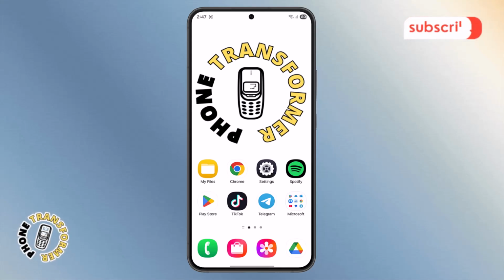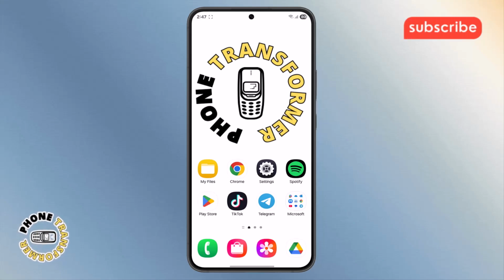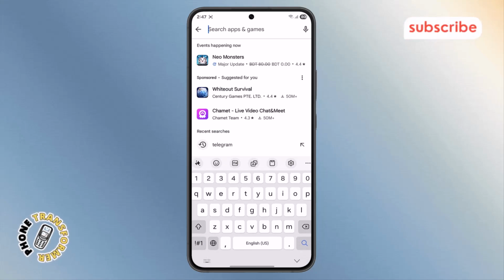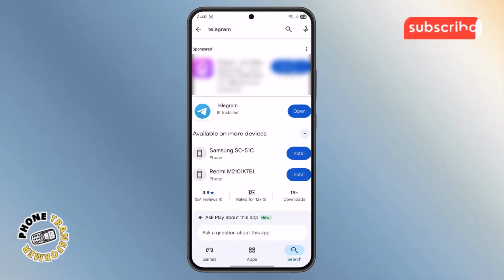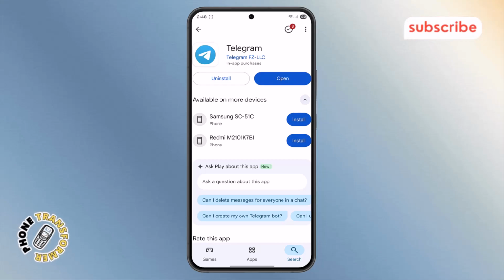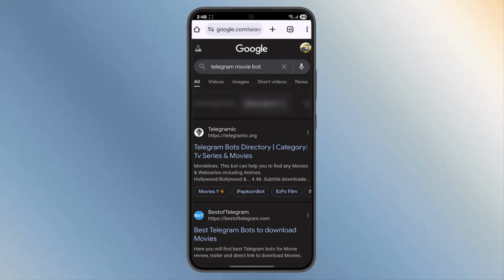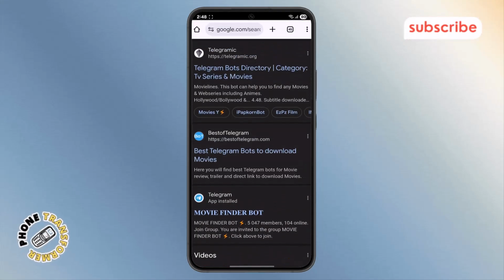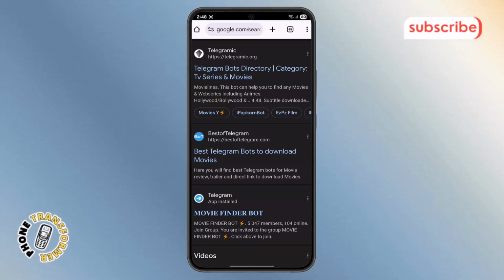How To Find Telegram Movie Bot Channels - Quick Tutorial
How To Find Telegram Movie Bot Channels

Finding movie bot channels on Telegram can be tricky for many users. These channels provide easy access to movies through bots, but not everyone knows how to locate them or use them effectively. This video explains what Telegram movie bot channels are and why they are popular for streaming or downloading movies. Whether you are new to Telegram or looking to discover more useful channels, understanding how these bots work and where to find them is important. The video offers clear guidance to help you navigate this feature with confidence.

* How to search movie bot channels on telegram
* Best telegram movie bots 2025
* Find telegram movie streaming channels
* Telegram movie download bot list
* How to join movie bot channels on telegram